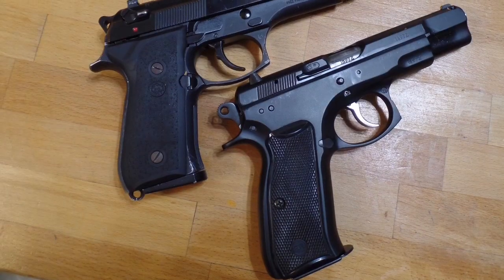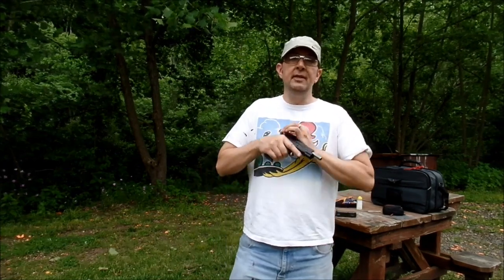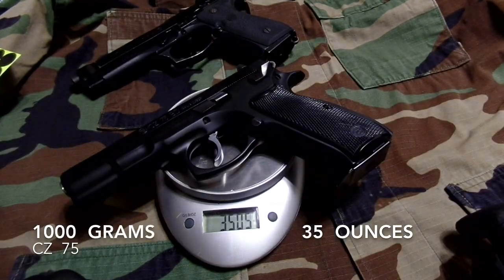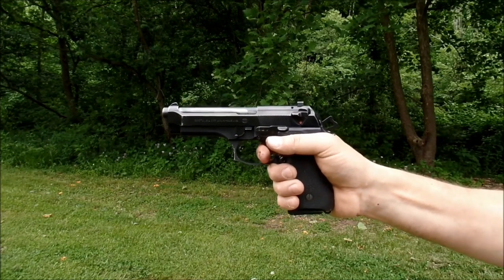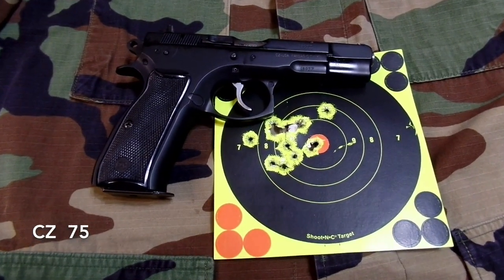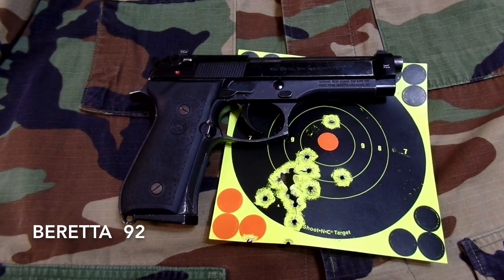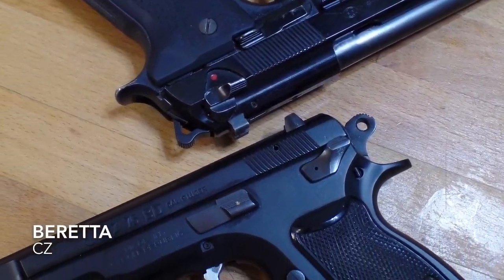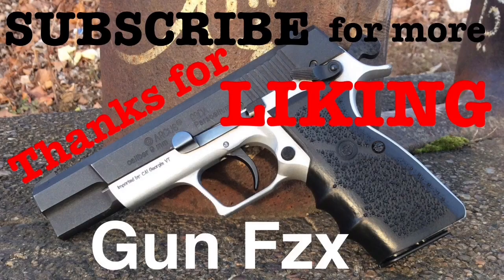Beretta 92 vs CZ 75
Thanks for LIKING.  They're basically the same pistol so here is a real comparison of two decocker-only full size metal guns.  The Beretta has an Al frame but the CZ is all steel.  Which do you like more?